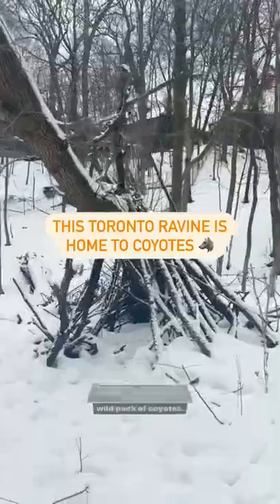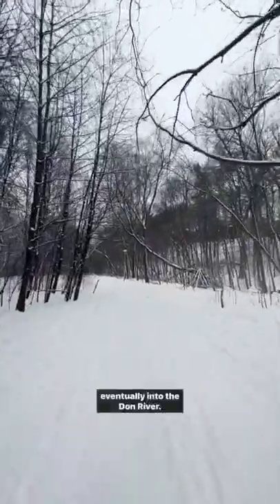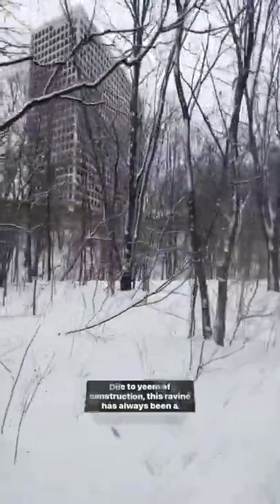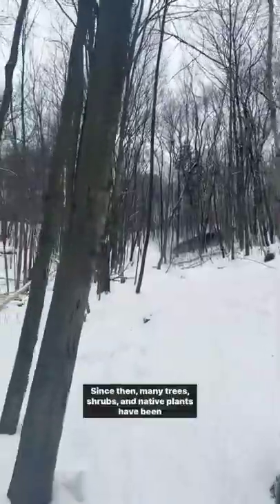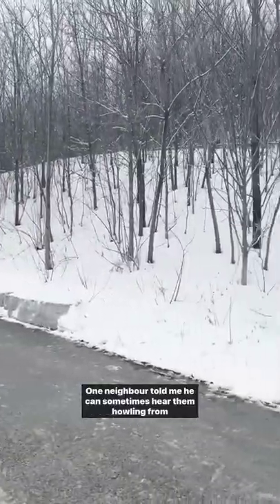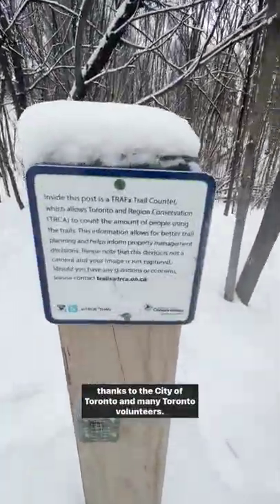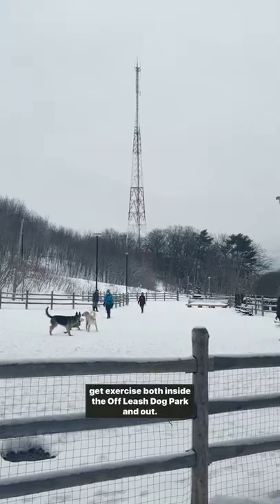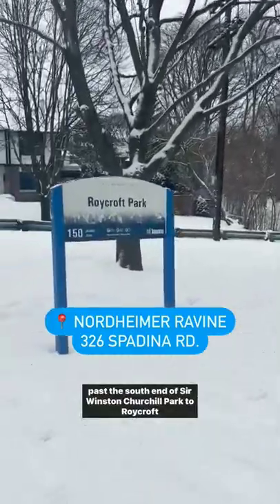Nordheimer Ravine in Toronto is home to coyotes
Nordheimer Ravine is a ravine in the middle of Toronto that's been a focus of several ecological projects. Most recently, this ravine has been home to a pack of coyotes.